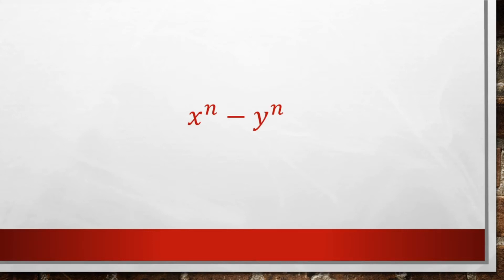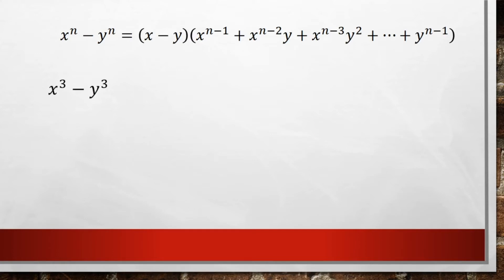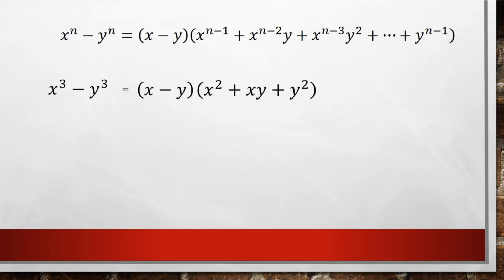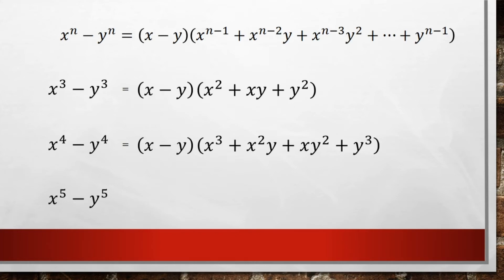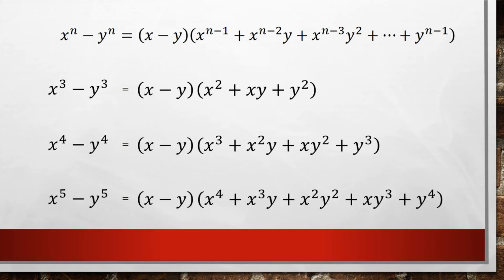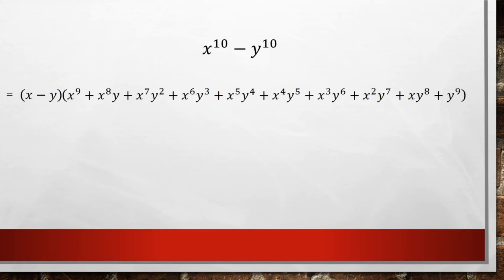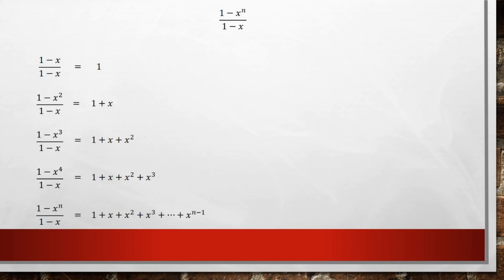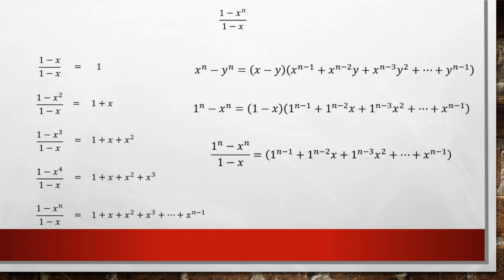Factoring x^n-y^n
In this video we factor x^n-y^n.